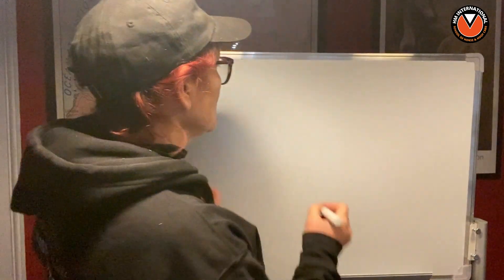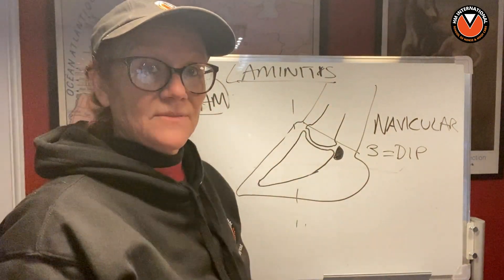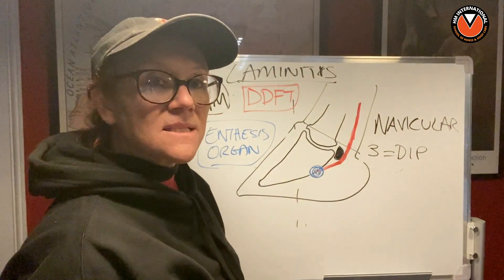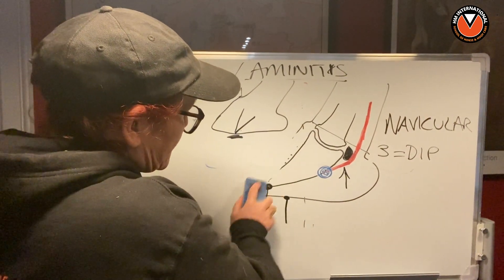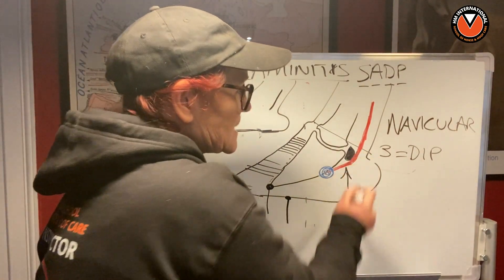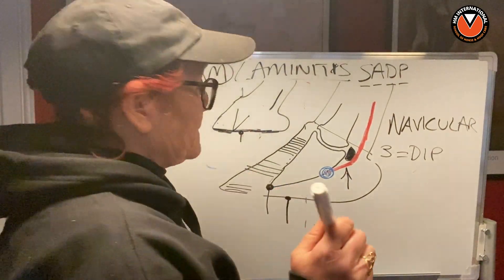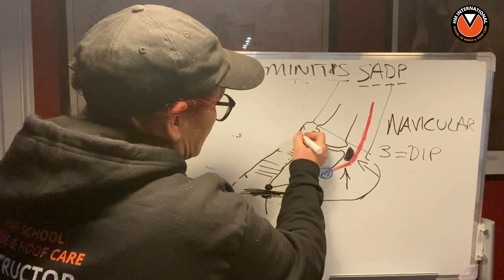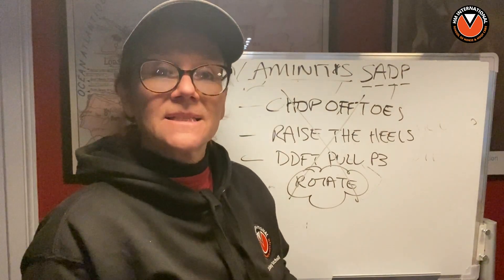The Traditional Equine World Gets It WRONG (Again!!)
Debunking the HUGE myth of the DDFT rotating the pedal bone (P3)

In this video lesson, Lindsay Setchell, talks about another well held myth in the equine world.

It is believed that when an equine is in an acute attack of laminitis, and the laminae are separating, then it’s a ‘dangerous time’ for the equine because it could end up with a rotated pedal bone.

Because of this incorrect belief, horses are pts, or put on solitary box rest for months in case P3 rotates, put in remedial shoes, have heels raised… basically subjected to misguided and life limiting practices. All in the name of something that never happens.

Prepare to watch traditional science get debunked!

Lindsay Setchell, BSc (Hans), PGCE, HMB Pro Instructor

Founder: Hoofing Marvellous & the HM International School of Horse & Hoof Care

If you would like to learn more about hoof problems and laminitis please take the following 4 steps:

👍 STEP 1. Join our FREE Phoenix group and join 1000s of other owners who are now waking up and fixing laminitis themselves: The Phoenix Way: Path 2 Hoof Health

🎥 STEP 2.

👩‍🎓 STEP 2. Join our 15-day online Transformation Challenge 🏆 to learn fast about what causes laminitis and how to stop it
(all pre-recorded lessons roughly 1 hr per day - take 15 days or longer - go at your own pace)
THEN…

💪 STEP 3. Join our 10-day Hoof Hero Challenge 🏆 and learn the CORRECT TRIM - whether you want to trim yourself or not - you need to KNOW (follows on from the 15-day challenge).

(Both challenges will cost you around 500 $ or £ total - pay for one at a time or both together - THEY WILL change you and your equine’s life forever… not 1000s on vets bills with unmentionable financial and emotional stress!!!)

“It's probably the best (and most relevant) online course I've participated in” Gitte, Denmark

Stop laminitis and hoof problems - rise to the challenge 🏆